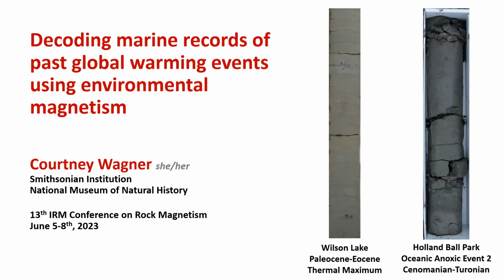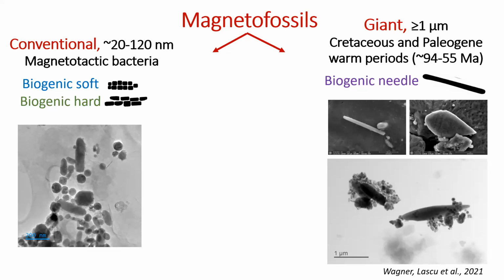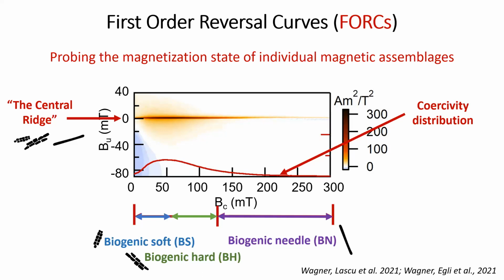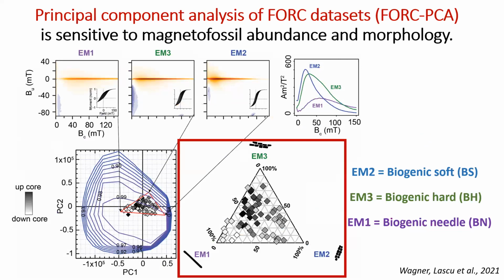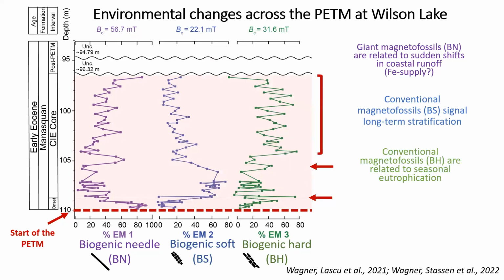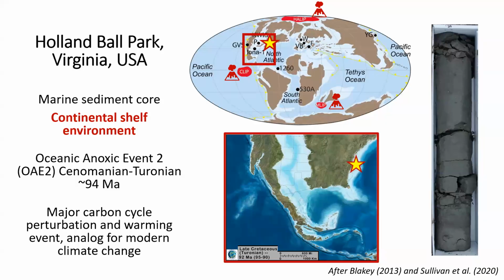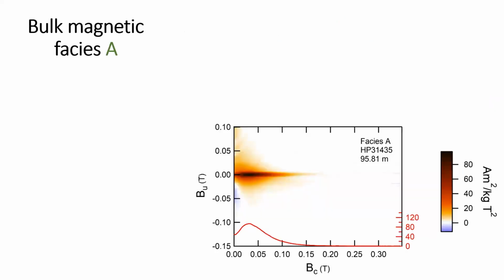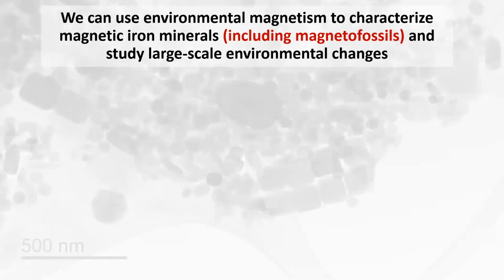Courtney Wagner (Smithsonian Institution) - Decoding marine records of past global warming events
13th IRM Conference on Rock Magnetism

June 6th, 2023, University of Minnesota

Topical Session I: Iron Cycling in Natural and Anthropogenic Environments.

Conveners: Andrew Roberts (ANU), Robert Hatfield (U.  Florida).

Speaker: Courtney Wagner (Smithsonian Institution) - Decoding marine records of past global warming events using environmental magnetism